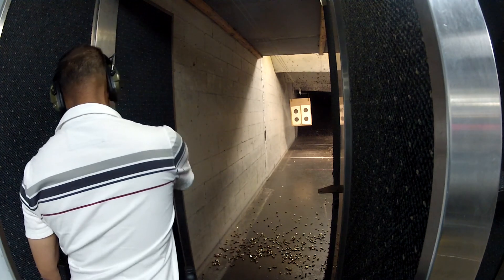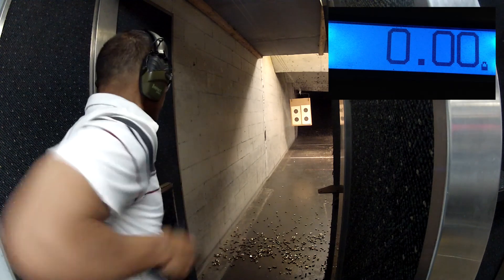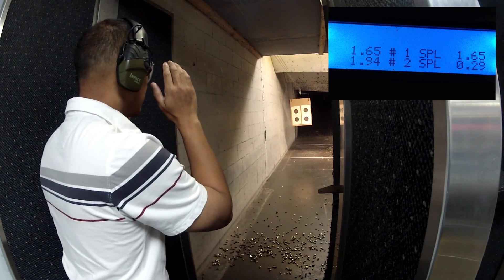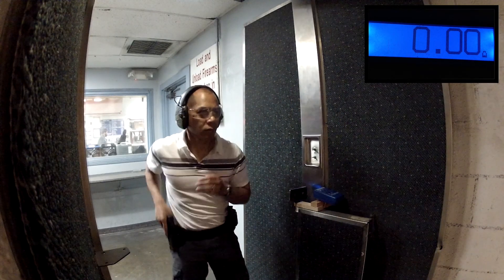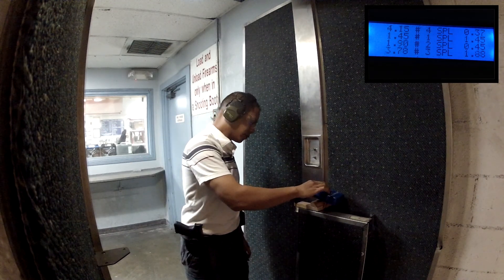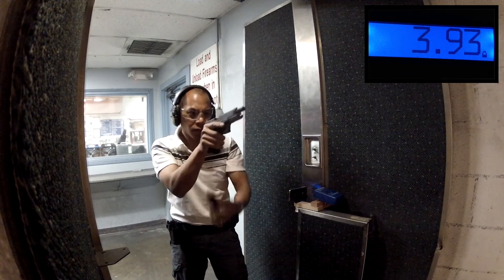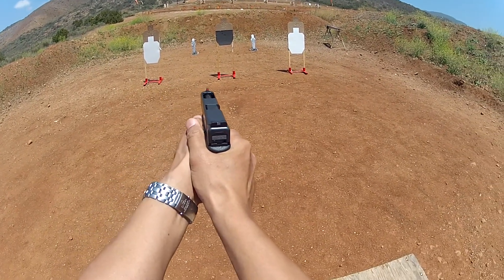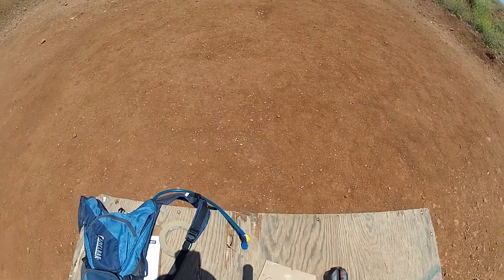Shooting Real Steel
To save money I practice with an airsoft pistol at home.  Does all that time playing with toy guns work?